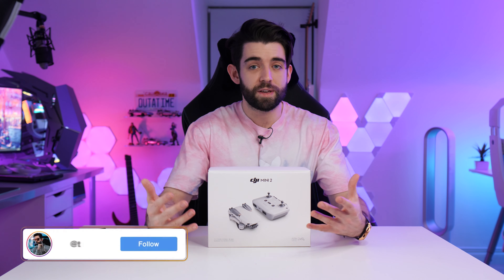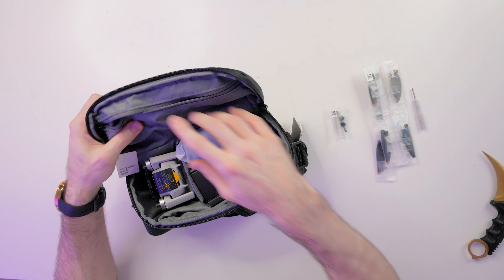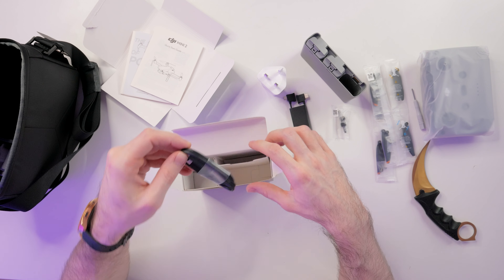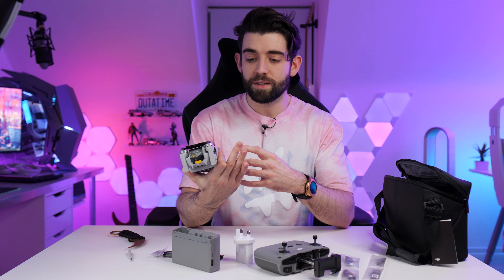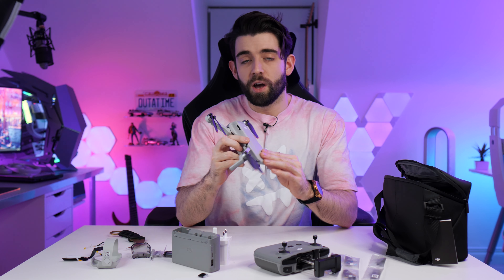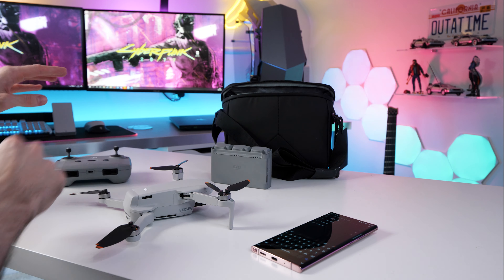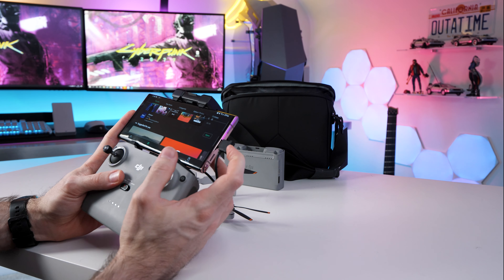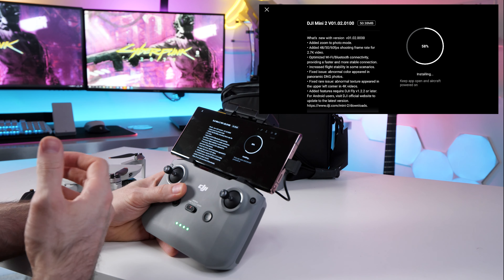I Bought My First Drone! - DJI Mini 2 Unboxing and Overview (Fly More Combo)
Hey guys - So I finally got round to buying my first drone! I've always been interested in cinematography and in the near future I'm planning on taking it with me travelling to get some cool shots - I decided to go for the DJI mini 2 fly more combo as it's super compact, easy to travel with, and has amazing features for the price. Today we unbox it and take a look at the drone, I also set it up so it's ready to fly when we can finally go out again - Enjoy!

LINKS TO EVERYTHING IN MY SETUP:

US LINKS: ✅
►LED strips
►RGB lamp
►Nanoleaf triangles
►Lifx Beam
►Cabinet lights
►Light bars
►Neon Banana
►Nebula Star Projector
►Cyberpunk Controller
►Monitor wall mounts
►Alienware keyboard
►Alienware mouse
►Razer keyboard
►Razer mouse
►Razer headset stand
►PC case 1
►PC case 2

UK LINKS: ✅
►LED strips
►RGB lamp
►Nanoleaf triangles
►Lifx Beam
►Cabinet lights
►Light bars
►Neon Banana
►Nebula Star Projector
►Cyberpunk Controller
►Monitor wall mounts
►Alienware keyboard
►Alienware mouse
►Razer keyboard
►Razer mouse
►Razer headset stand
►PC case 2
►LED psu cables
►RGB fans

Timestamps:
00:00 Intro - The 'Fly More Combo'
00:50 Included spares/accessories
02:20 Battery charger and cables
02:52 The Controller
03:58 The Drone
04:59 Drone features
05:56 Parts Overview
06:42 Charging the batteries / controller
07:22 Installing the app, setting up the controller
08:01 Turning on the controller / drone
08:44 Updating the firmware
10:42 Ready to fly
11:05 When will we fly it?
11:39 Final thoughts
12:39 Outro